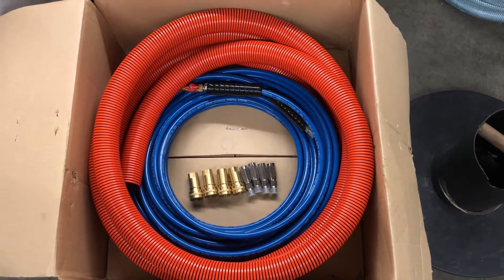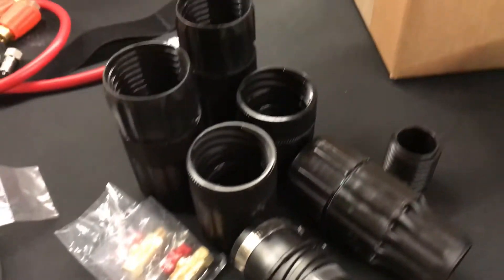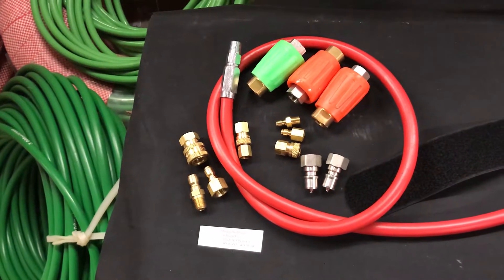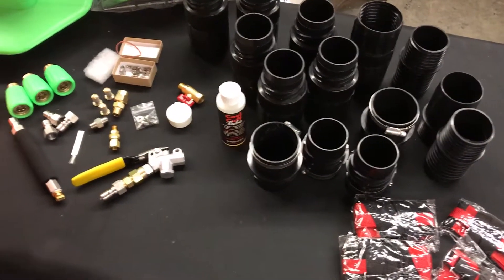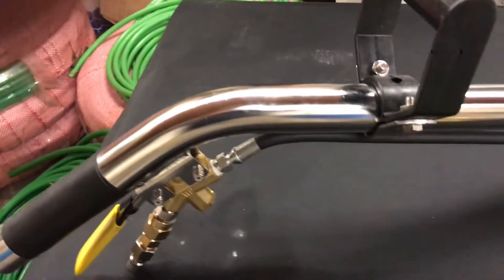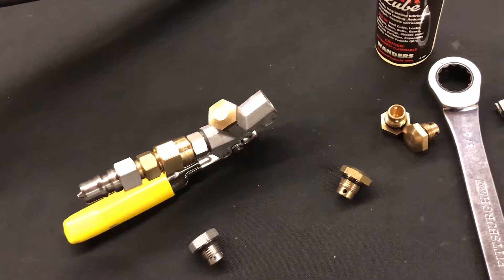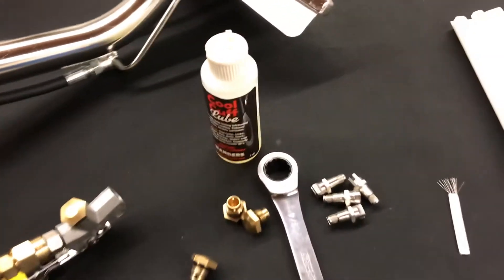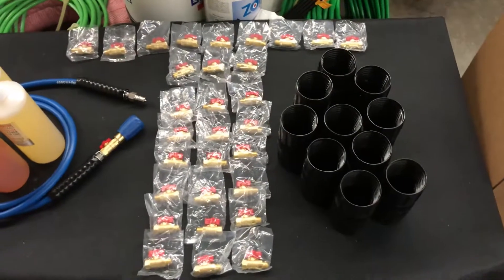A Day in the Life of Wanders: Day 18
Joe Bristor of Wanders takes time out to show all the varied customer orders for the day. Day 17.